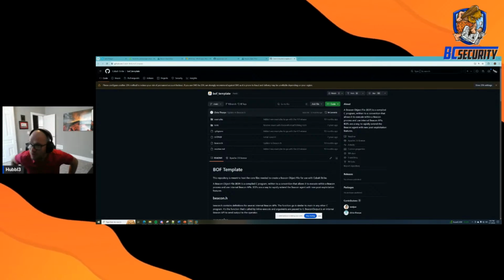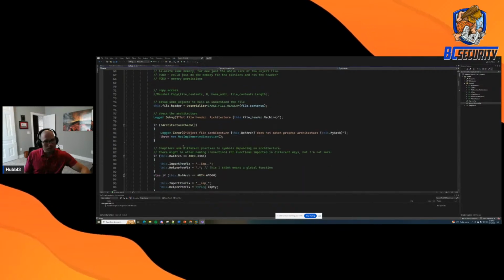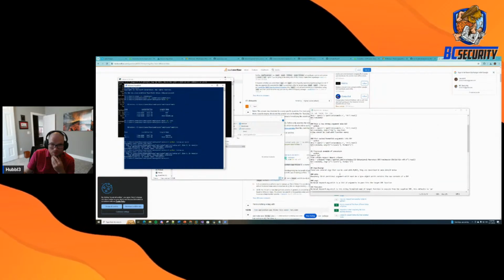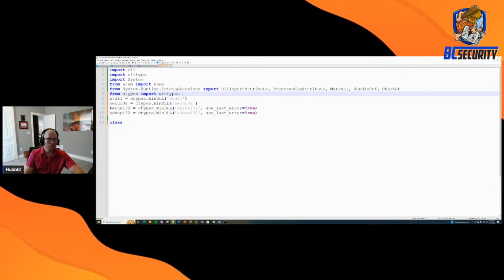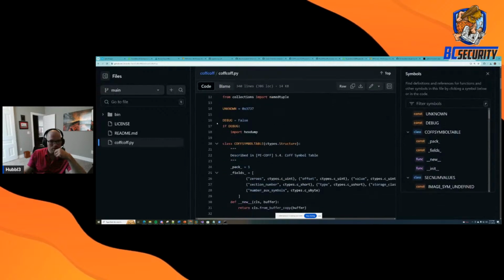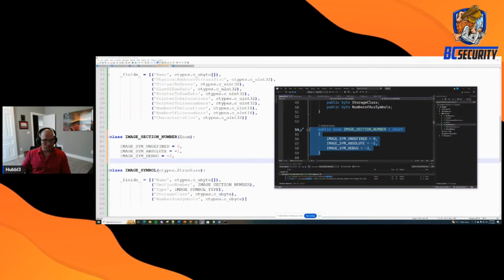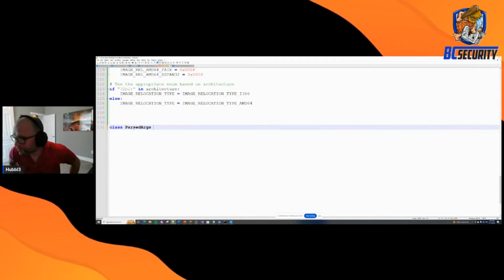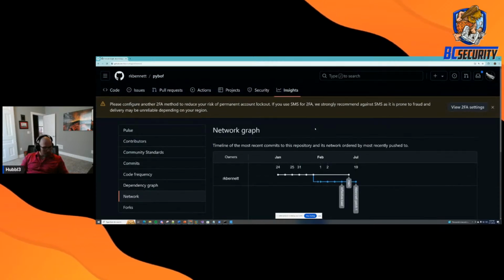Code & Cask | BOF Overview | IronPython Dev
We will be looking at how a couple of BOF loaders work and beginning development on IronPython loader